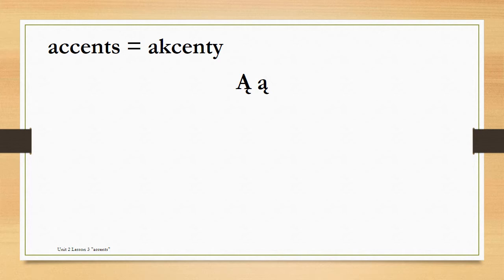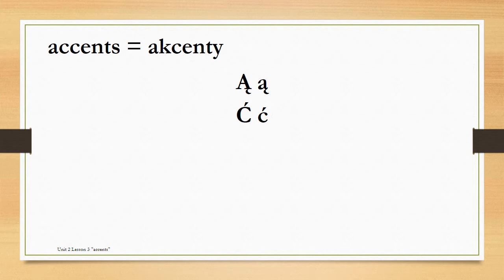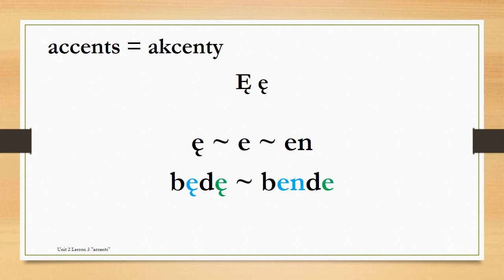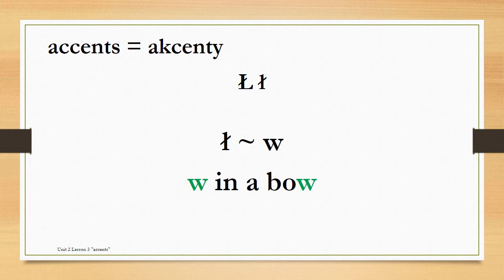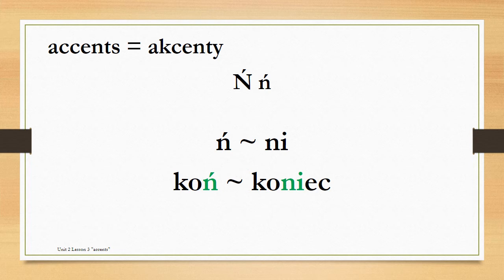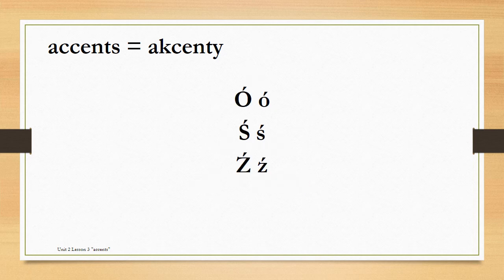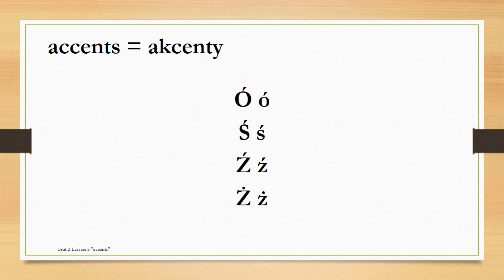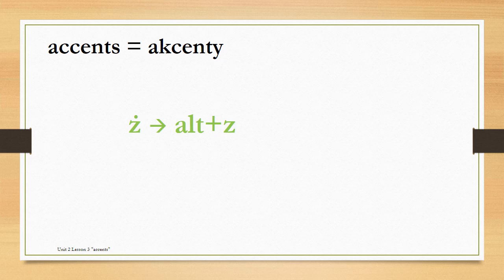Learn Polish - Unit 2 Lesson 3 - accents - polish for beginners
Learn useful Polish phrases from native speaker. For FREE!

I am trying to implement the learn Polish by repetition type of classes and colours in the text so there is a benefit if you watch and also if you only listen to those videos. The lessons are quite short so can be practiced in a "mean time" but combined into a playlist can be a longer lesson for multiple repetitions.
Learn Polish by listening and repetitions.

This lessons are designed for english speaking people who want to wisit or to live in Poland. It will not make you write poetry :) but you will be able to comunicate. ENJOY!!!